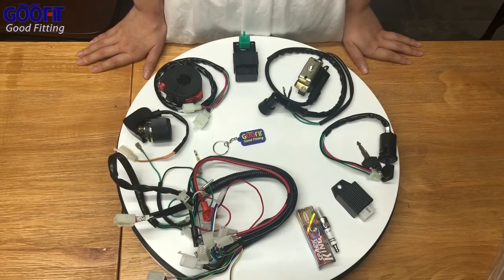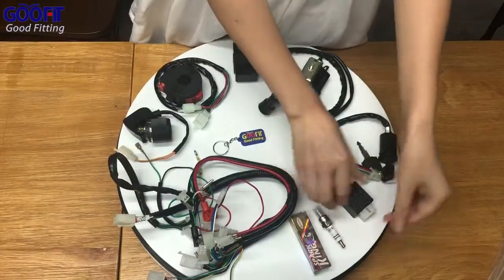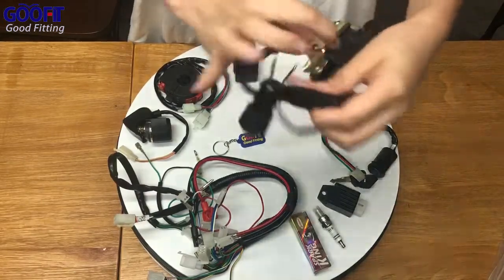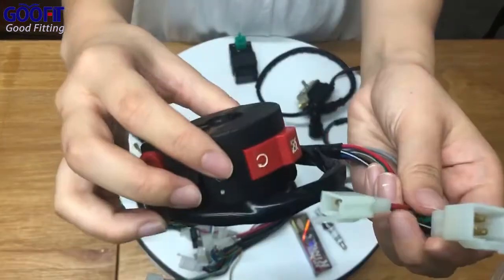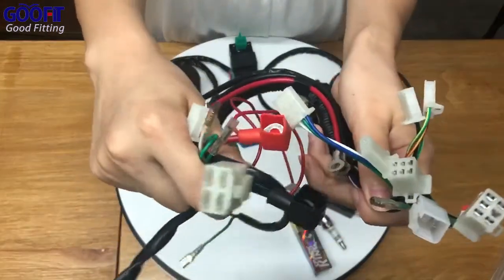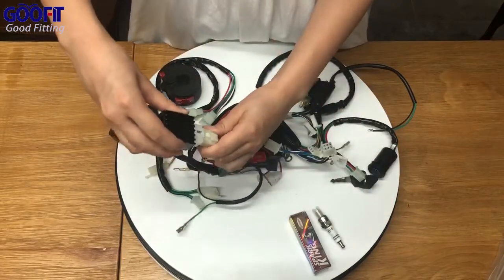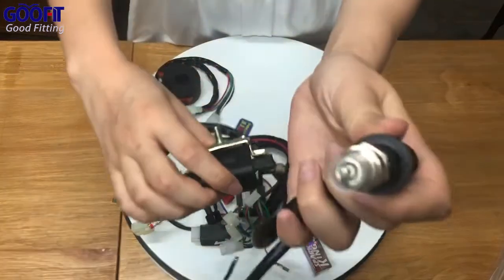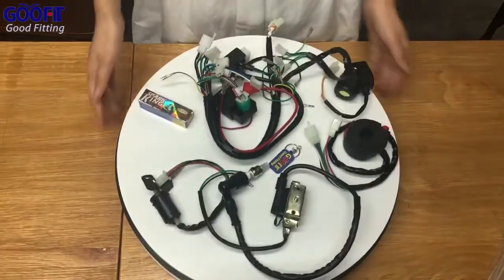GOOFIT 50cc 125cc Full Electrics Wiring Harness Coil Rectifier CDI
Hey,guys! Long time no see! In today's video,First we introduce the spark plug, the second is a four-pin rectifier, the third is a 4-wire ignition key, the fourth is an ignition coil, the fifth is a 5-pin CDI unit, the sixth is an ignition switch, and the seventh is Electromagnetic relay, the eighth is the wiring harness. The four-pin rectifier and the five-pin CDI can be inserted into the wiring harness, or the spark plug can be put into the ignition coil.

GOOFIT has been engaged in Automotive for many years.There are many motorcycle accessories products in our store.
We will continue to update more motorcycle accessories installation videos.